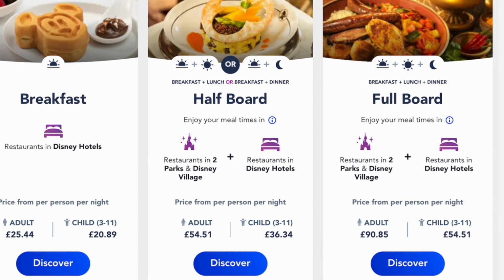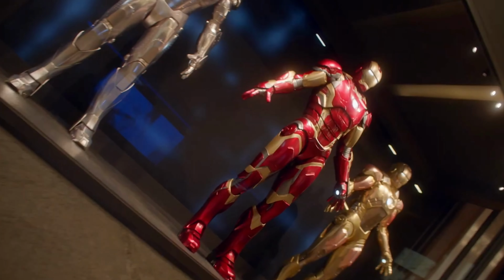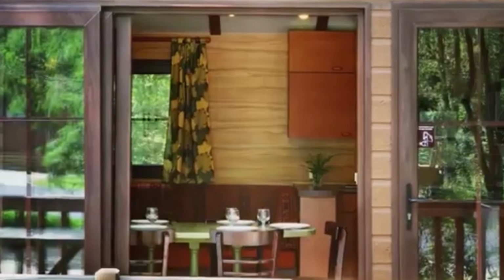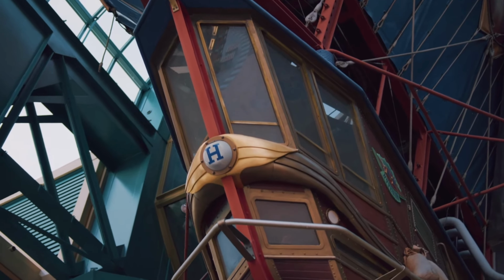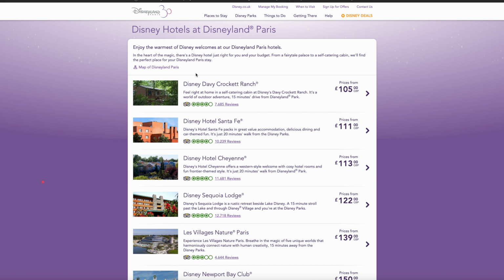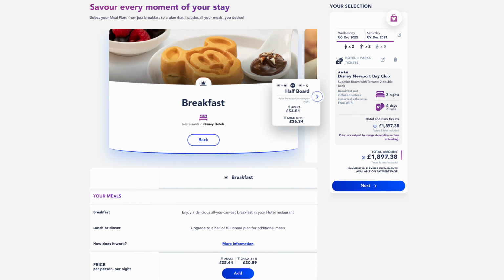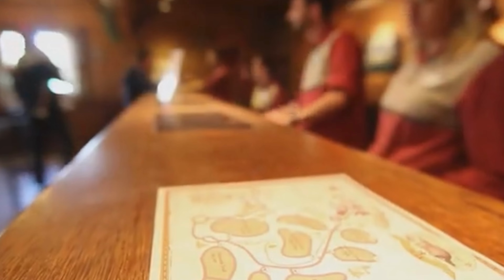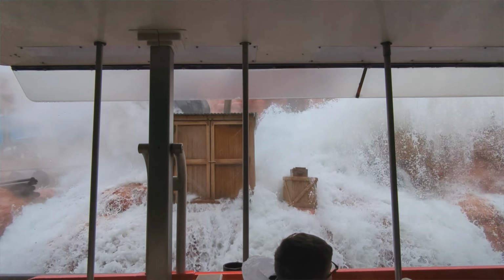Disneyland Paris meal plans and where you can use them!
I break down what comes with the Disneyland Paris meal plans and where you can use them.

Portable phone charger

Amazon music trial

All music used is part of the epidemic sounds program